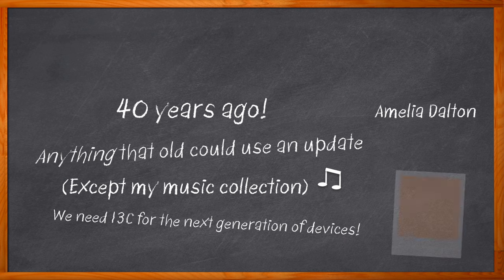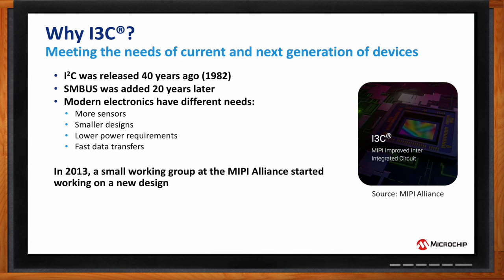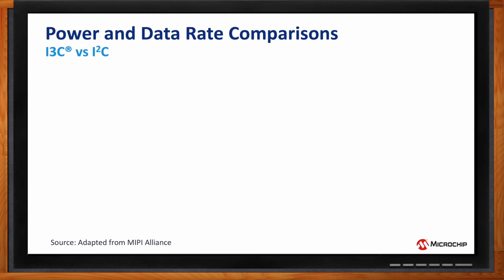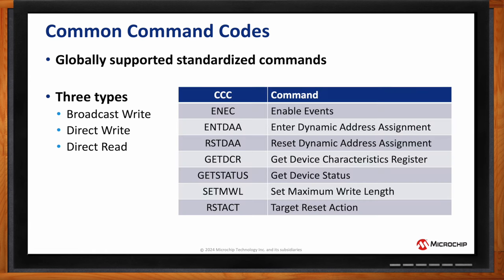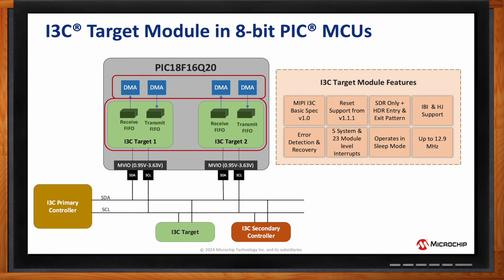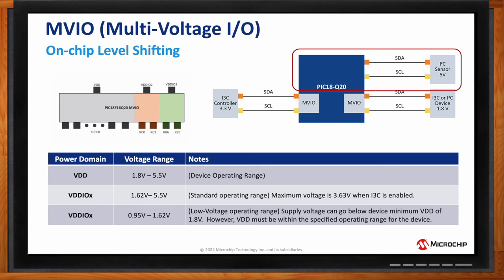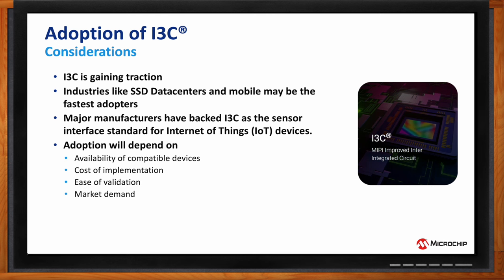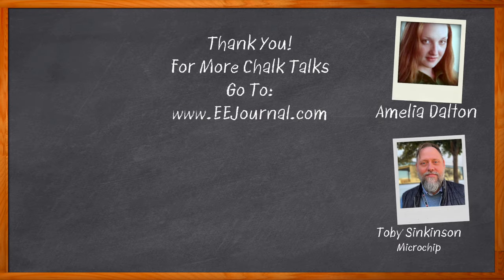Improving Chip to Chip Communication with I3C -- Microchip and Mouser Electronics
February 19, 2024 -- In this episode of Chalk Talk, Amelia Dalton and Toby Sinkinson from Microchip explore the benefits of I3C. They also examine how I3C helps simplify sensor networks, provides standardization for commonly performed functions, and how you can get started using Microchips I3C modules in your next design.